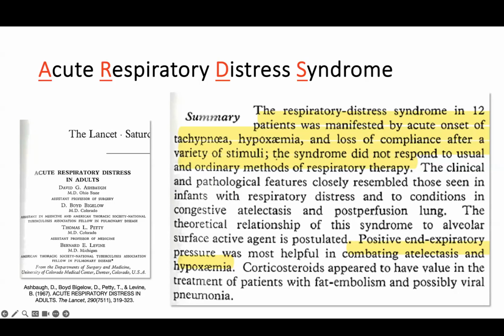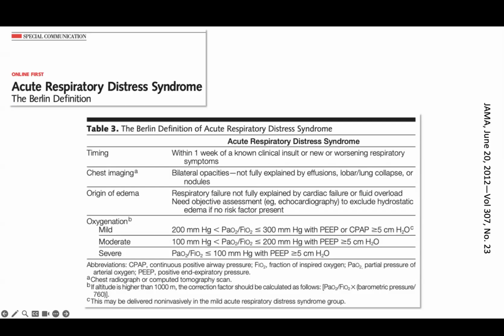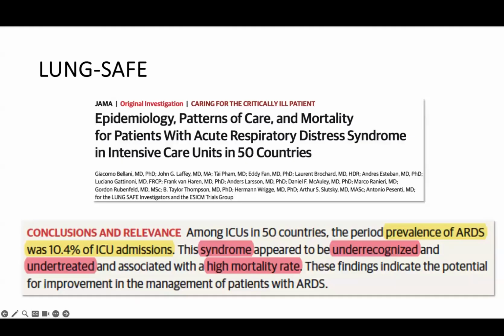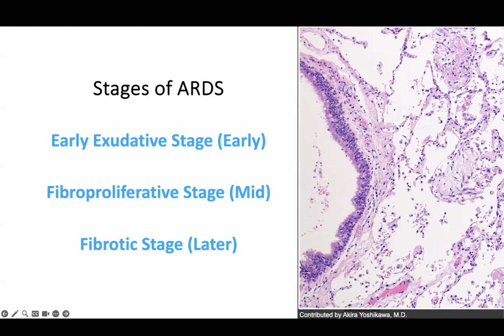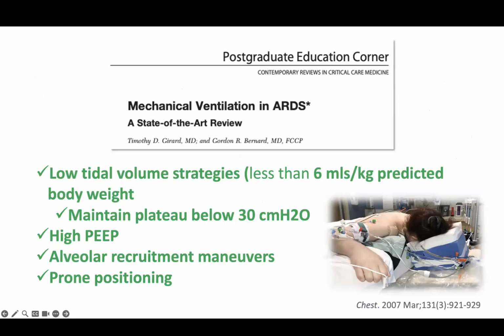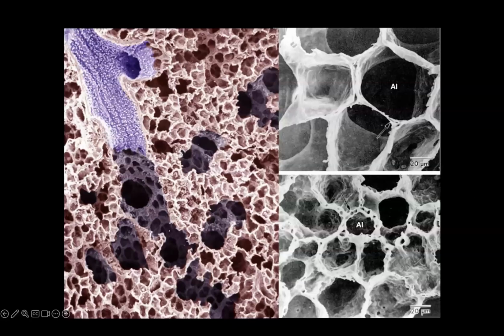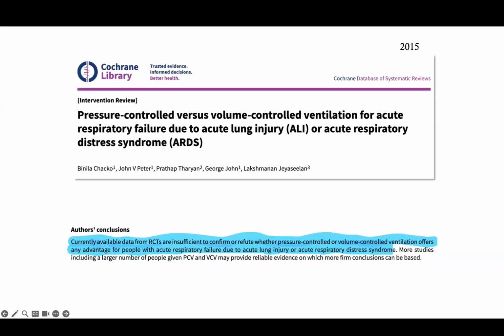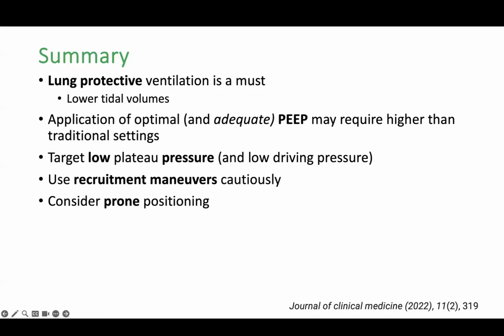Acute Respiratory Distress Syndrome ARDS & What You Should Know Zoom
Live CEU Webinar

Course Objectives:

1) Define & describe acute respiratory distress syndrome in alignment with the current Berlin criteria.
2) Discuss classifications of ARDS.
3) Explain evidence-based mechanical ventilation strategies as part of ARDS treatment.